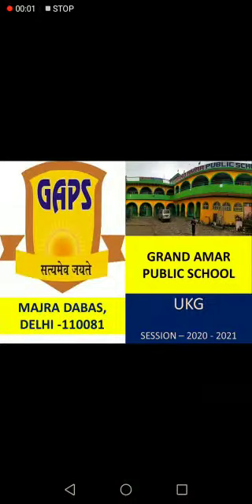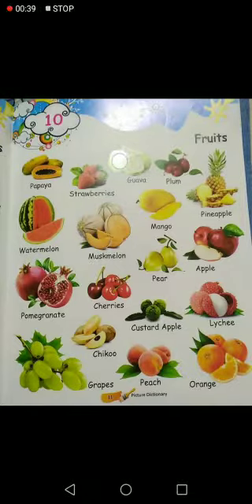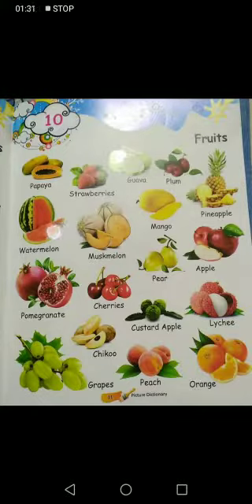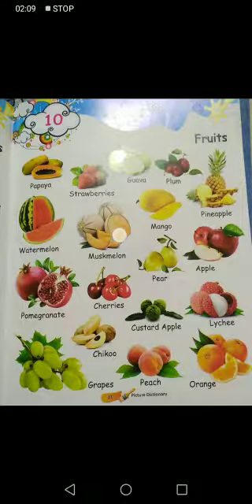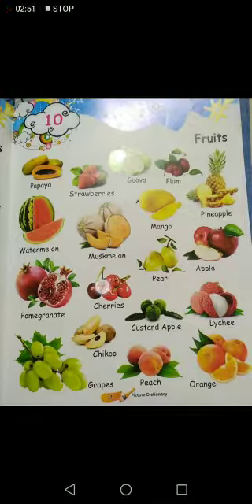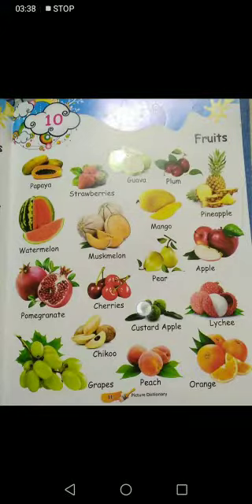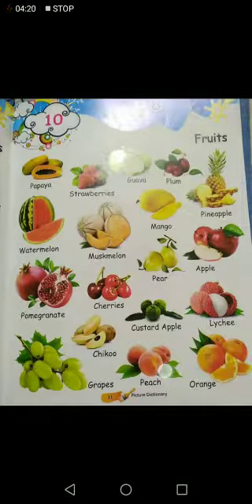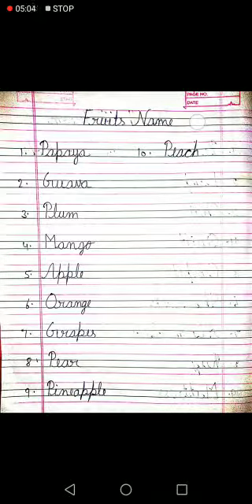UKG CLASS PICTURE DICTIONARY PAGE - 11 GRAND AMAR PUBLIC SCHOOL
UKG CLASS PICTURE DICTIONARY PAGE - 11 GRAND AMAR PUBLIC SCHOOL, PREPARED BY MS. NISHA